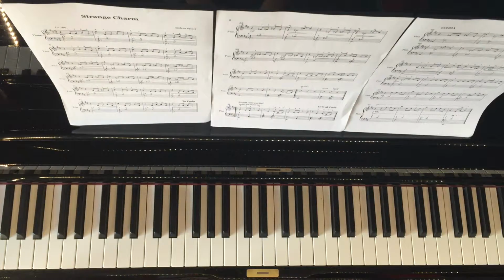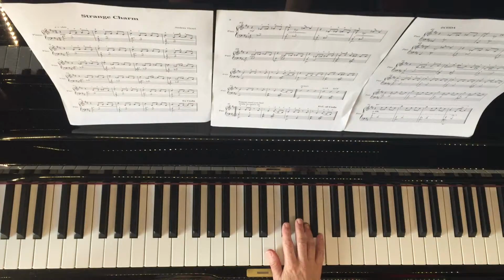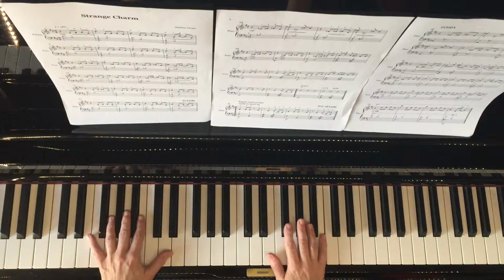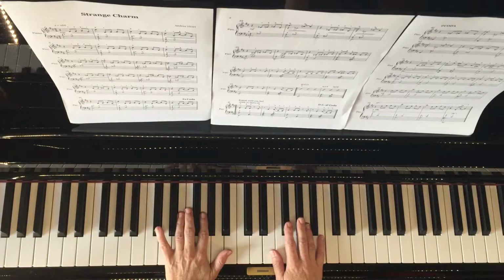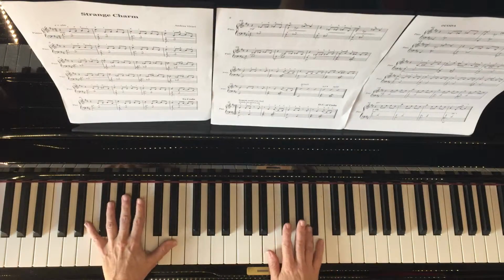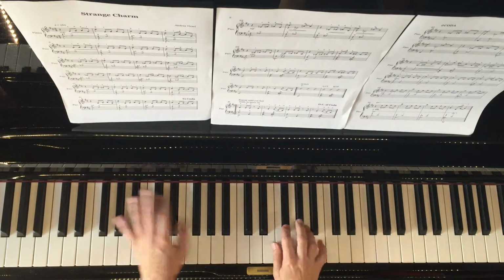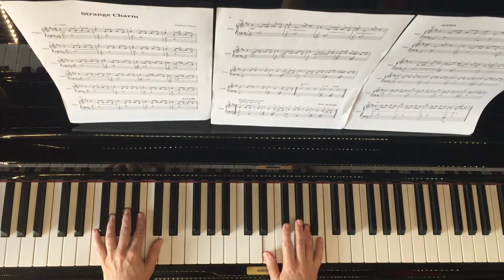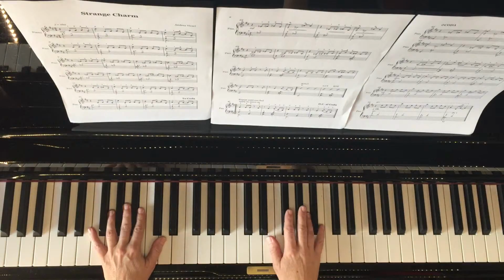4 Strange Charm : Solo Section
Learn to play Andrea Vicari's composition “Strange Charm” with step by step instruction from the composer herself. Buy Andrea's book "A-Rhythm-A-Tik" containing the sheet music